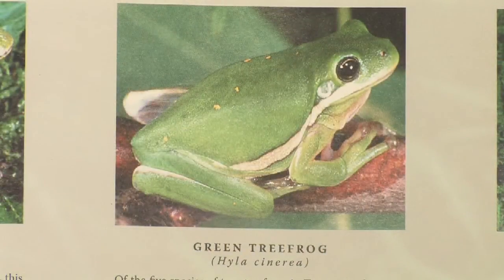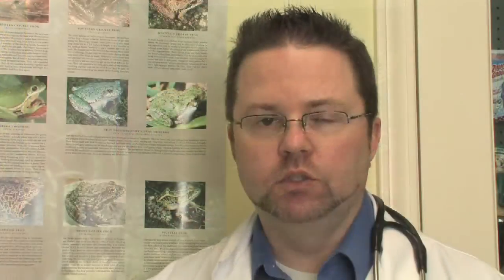Frogs & Toads : Types of Pet Tree Frogs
A few types of pet tree frogs include green tree frogs, the White's tree frog and red eye tree frogs. Learn about the more than 5,000 species of tree frogs with help from a veterinarian in this free video on frogs and pet care.